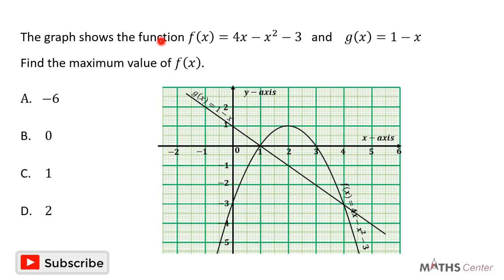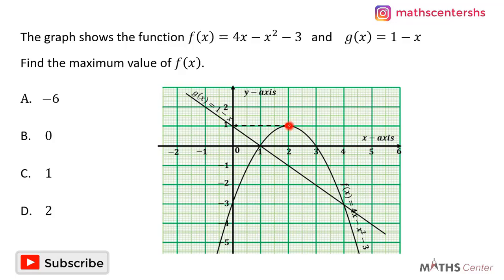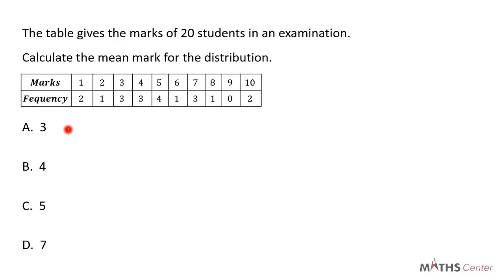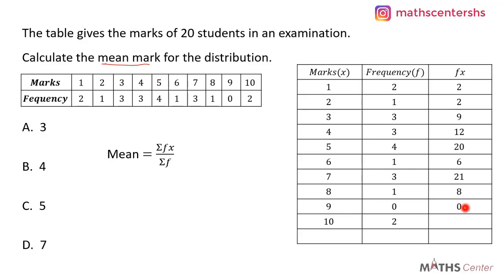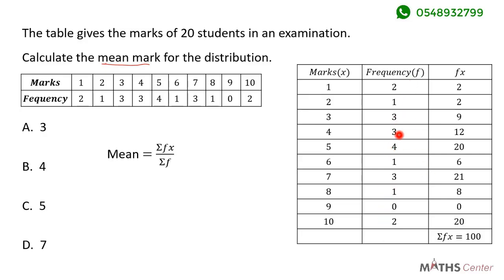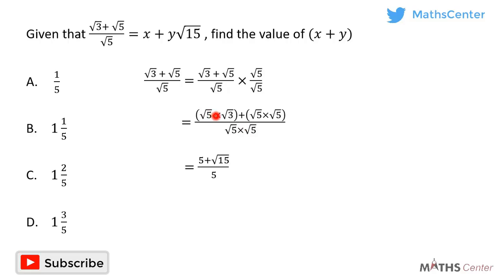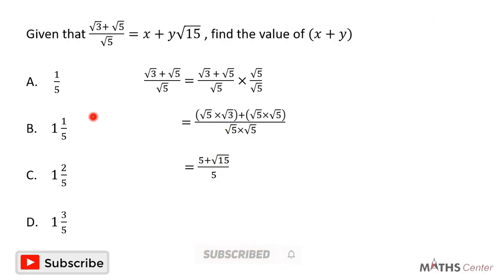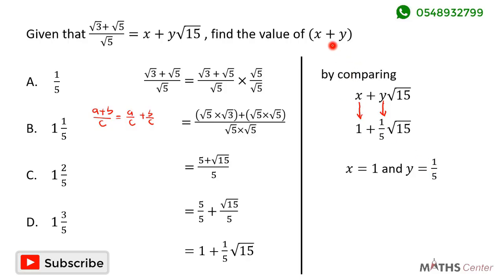Core Mathematics Past Questions and Answers | WASSCE | Test 9